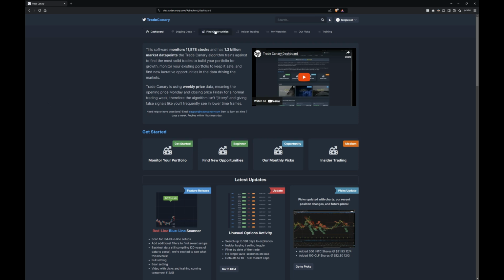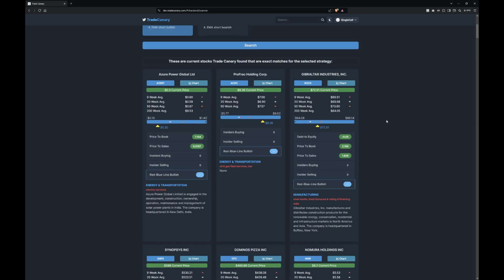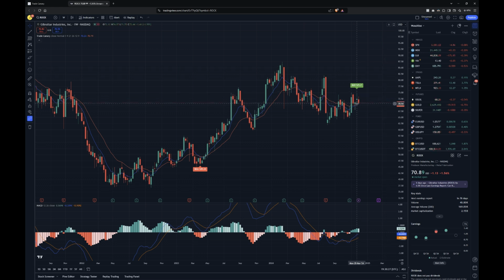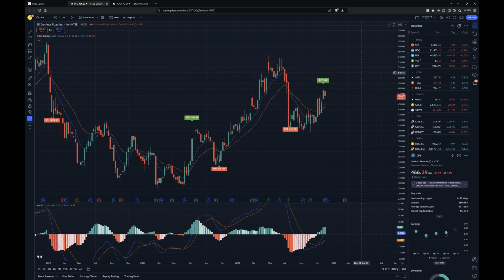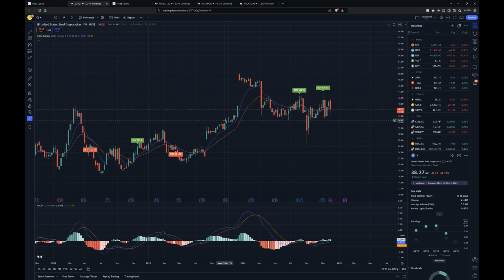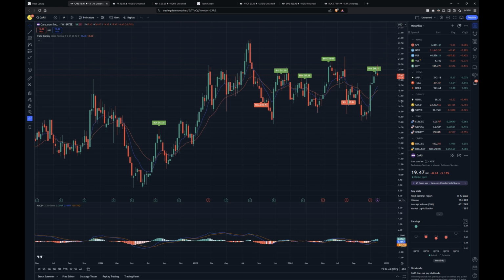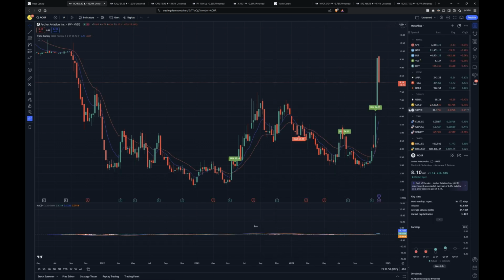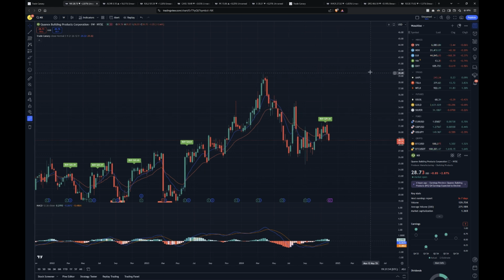Momentum (Red-Line Blue-Line) Scanner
Find momentum trades using the custom Trade Canary scanner and Trade Canary TradingView plugin